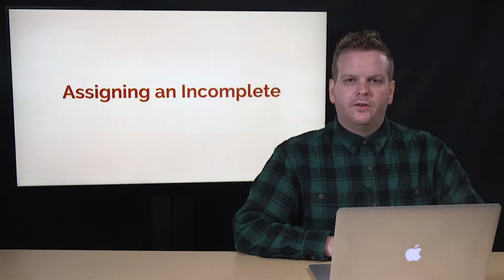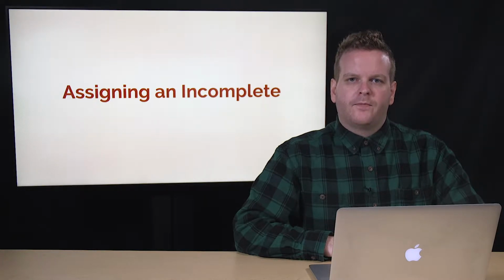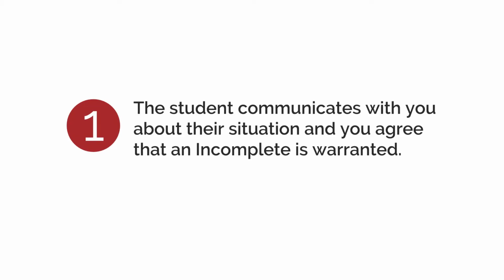Tutorial: Assigning an Incomplete